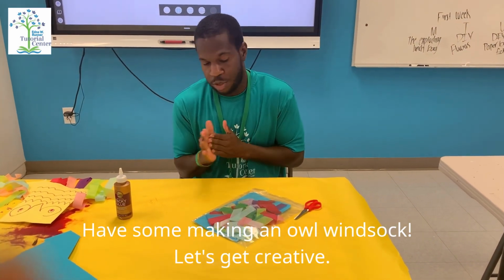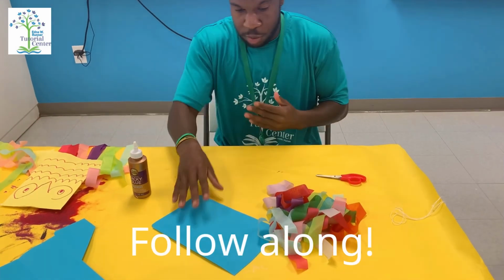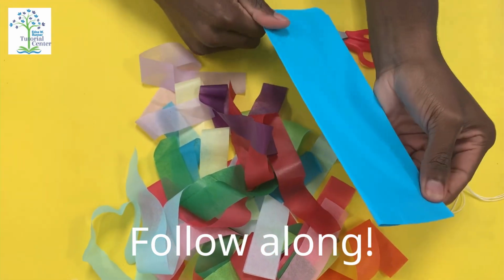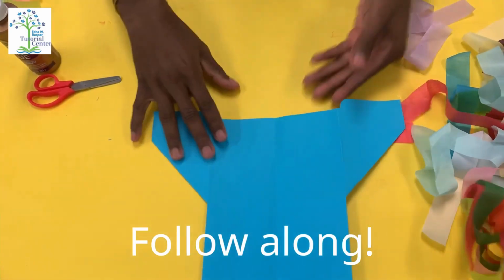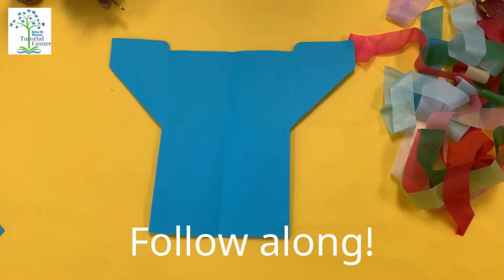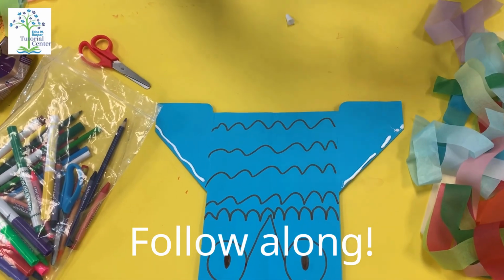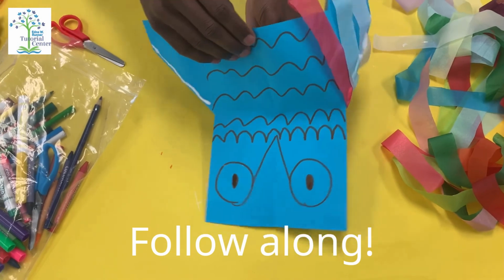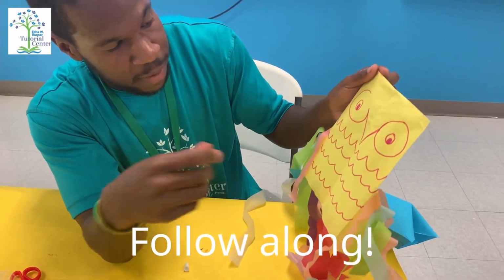Owl Windsock with Mr. Jahvon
It is craft time!

All you will need is:
An envelope
strips of tissue paper
glue
scissors
a magic marker

And then follow along and we will show you how to make an OWL!